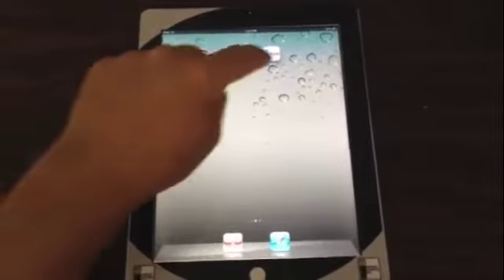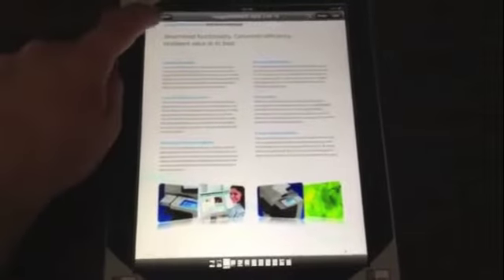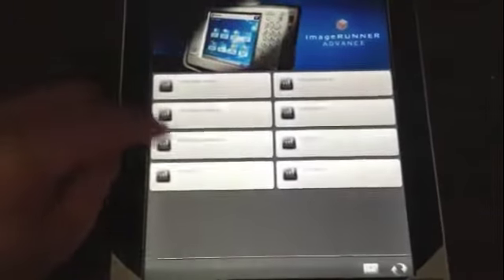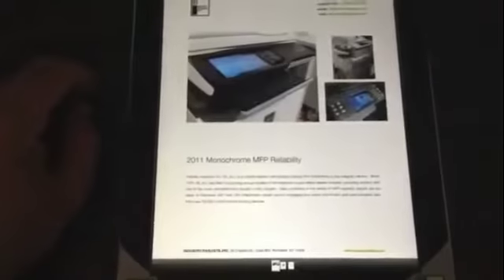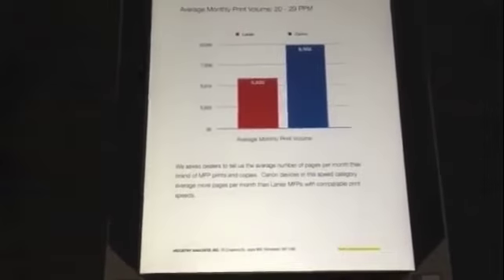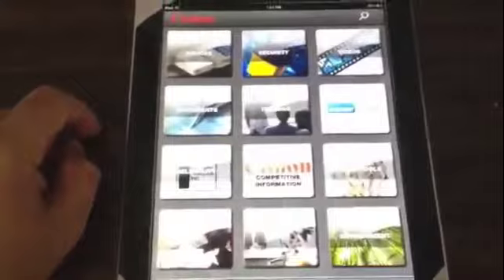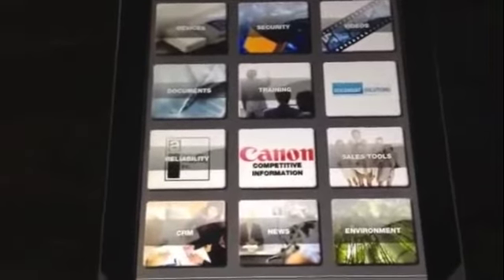IA Sales Dashboard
Here is a Canon version of our sales dashboard presentation app.